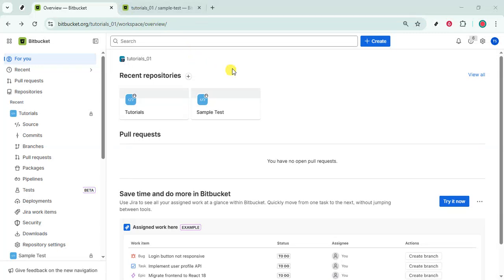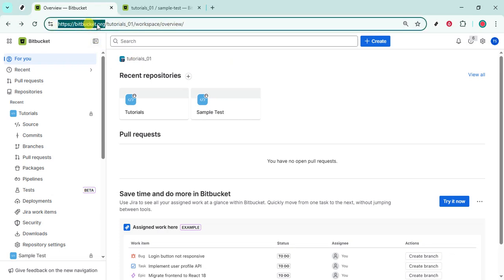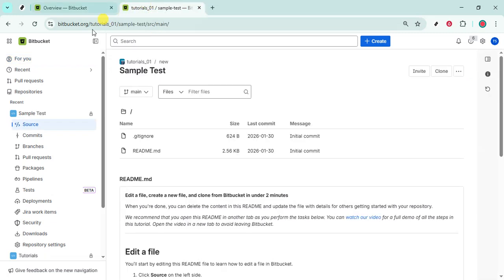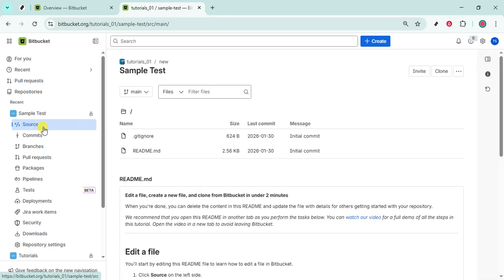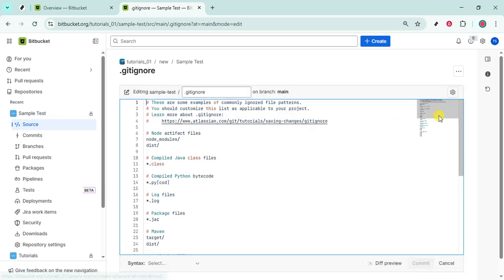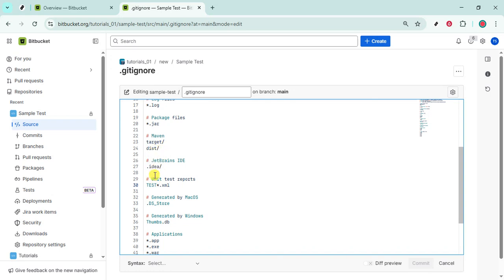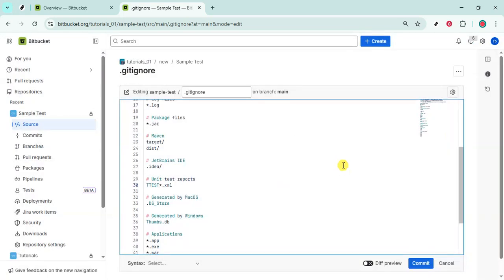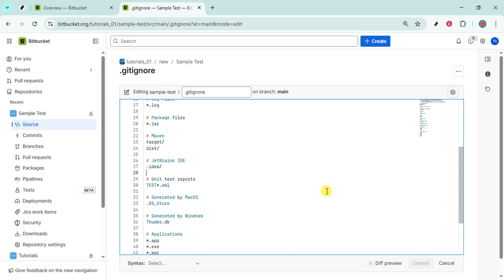How To Edit File In Bitbucket (2026) (Best Method)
How To Edit File In Bitbucket (2026) (Best Method) Learn how to easily edit files in Bitbucket with this simple beginner-friendly tutorial. We’ll show you step by step how to open, update, and save your files directly in your Bitbucket repository.

This video is perfect for beginners who want to manage their code, make changes, and keep their projects up to date. Follow along to learn how to edit files in Bitbucket efficiently and start working with your repository today.